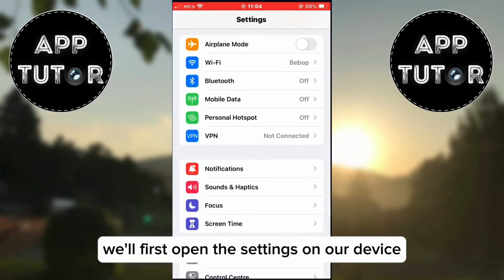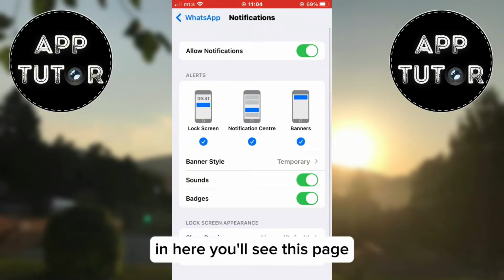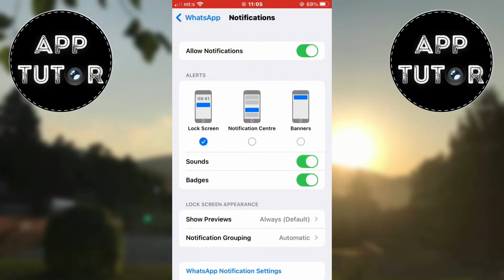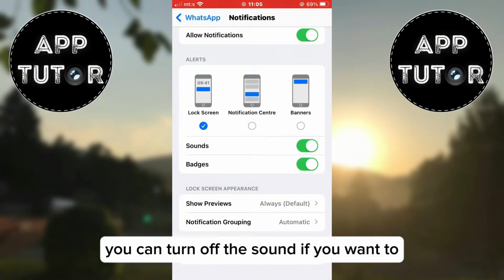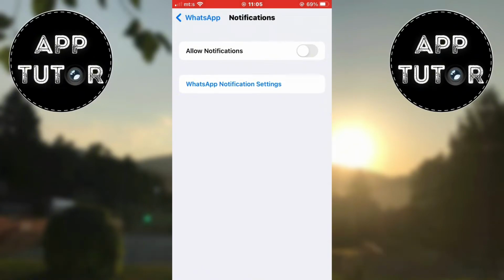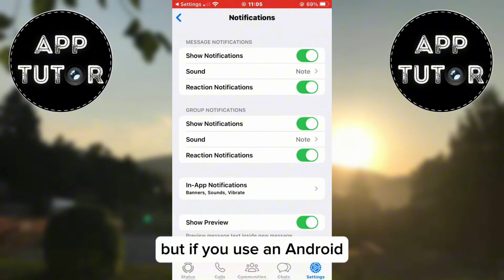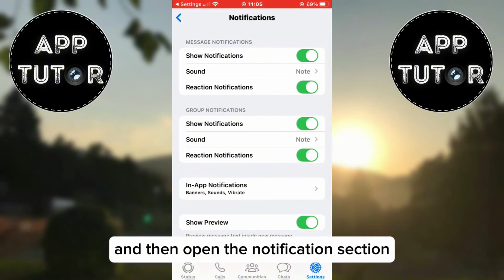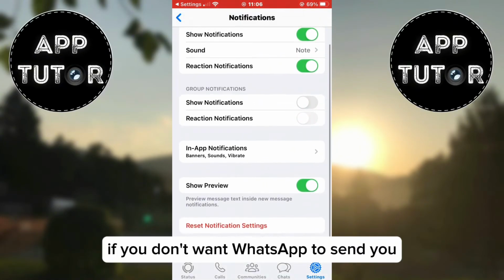How to Hide/Disable WhatsApp Notifications (iOS & Android)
Are you tired of constantly being bombarded by WhatsApp notifications? Whether it's group chats, messages from friends, or work-related conversations, sometimes you just need a break. In this video, we'll show you step-by-step how to hide or disable WhatsApp notifications on both Android and iOS devices.